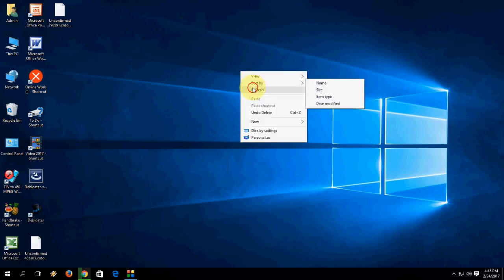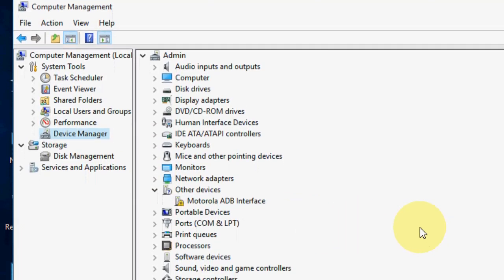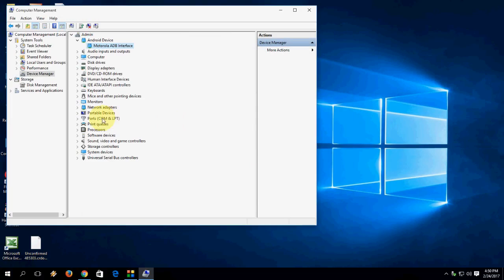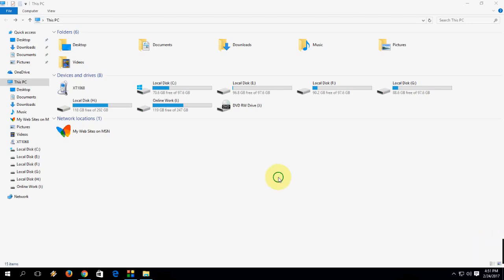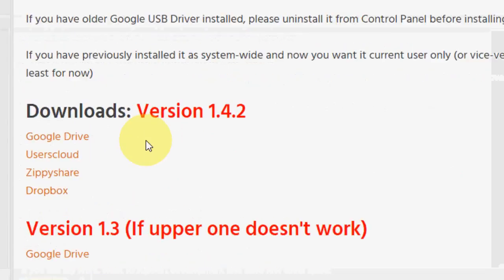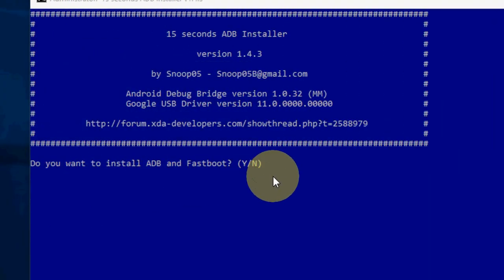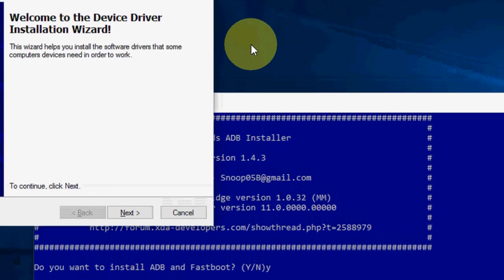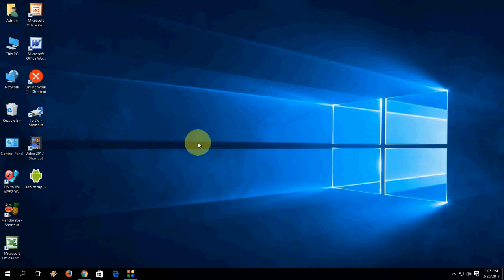How to Install Android Phone Driver In Windows PC (Driver for All Phone ADB Installer)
Download and install Android phone driver for your windows pc, ADB driver, fastboot driver, bootloader driver